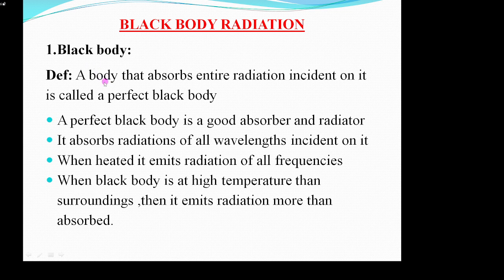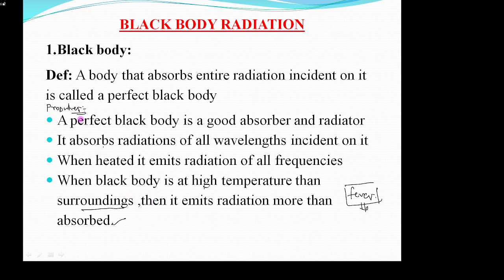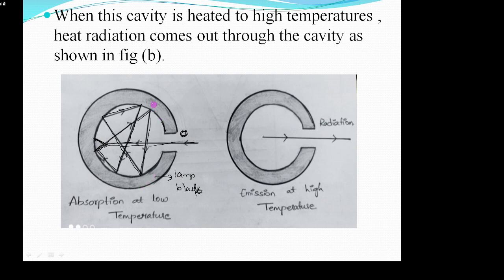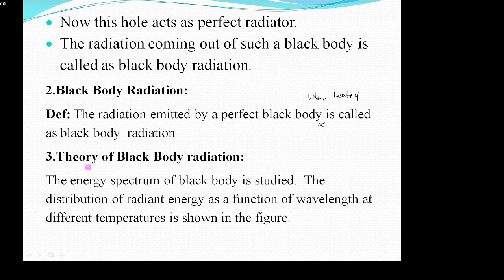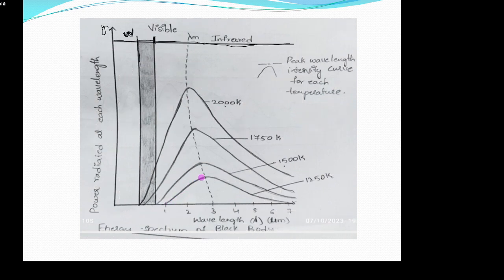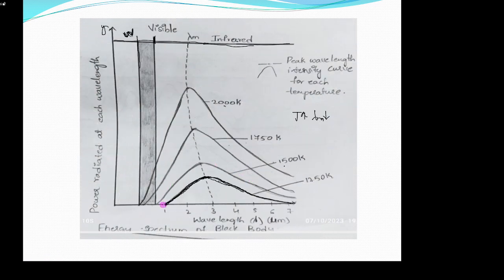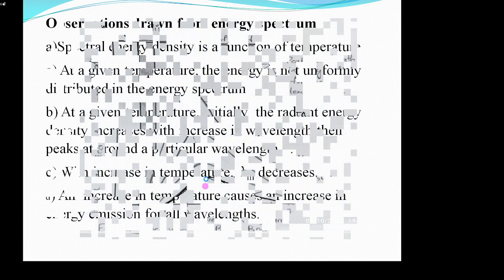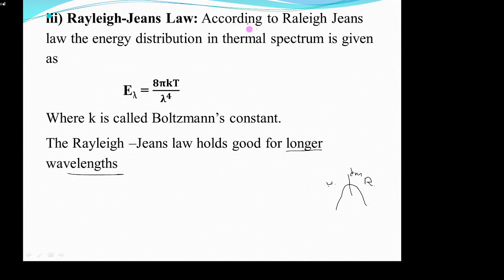Black body Radiation| Lecture 11 |I Yr B.Tech | Unit 1: Quantum Physics & Solids